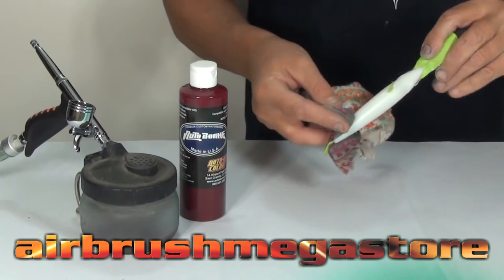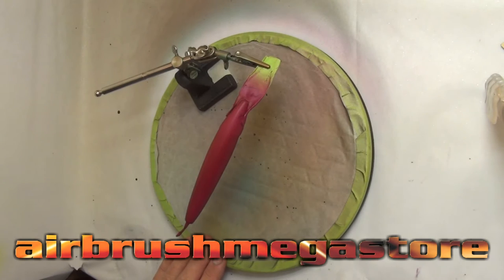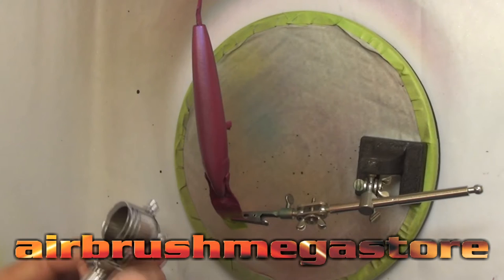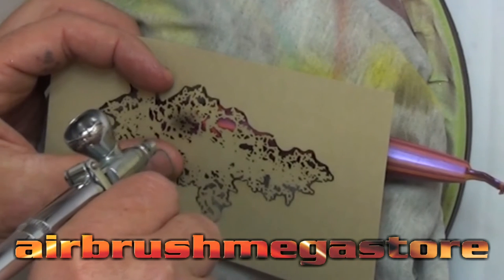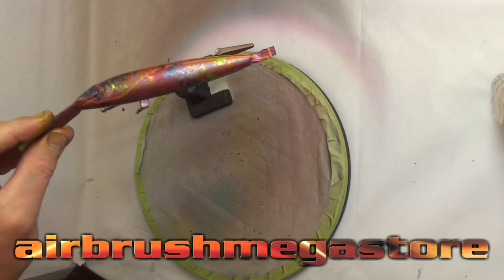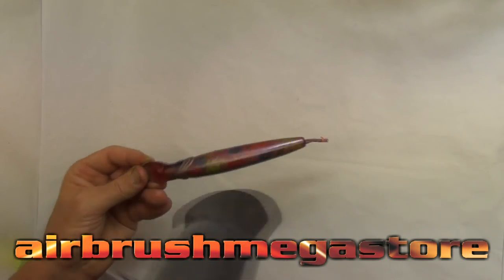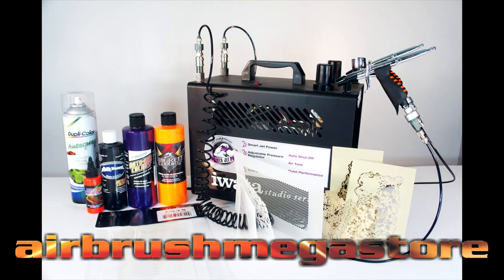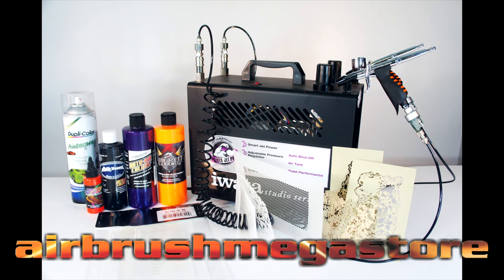Painting Fishing Lures 6012 Pearl Assassin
This is a free representation supplied by Airbrush Megastore to assist the lure fisherman with product selection that works, quality results can only be achieved by using quality products, we only sell quality paints and products at Airbrush Megastore.
All the principles used on these fishing lures works exactly the same on blank fishing rods too..